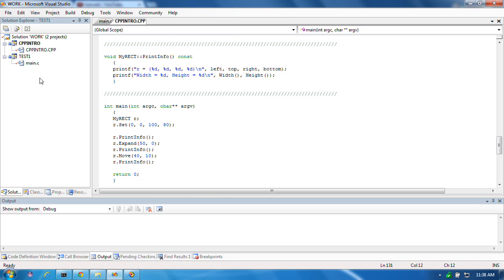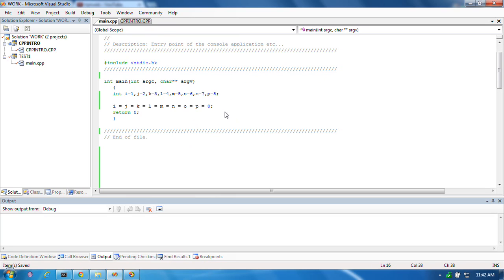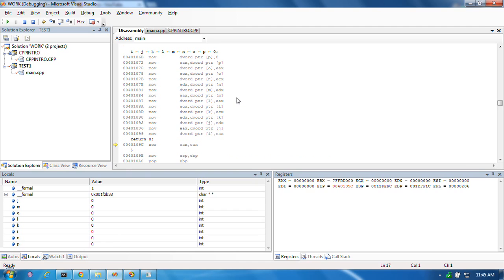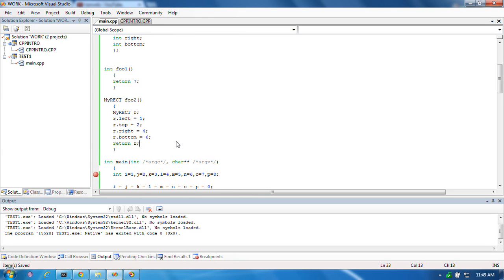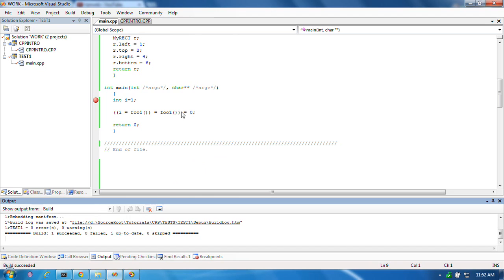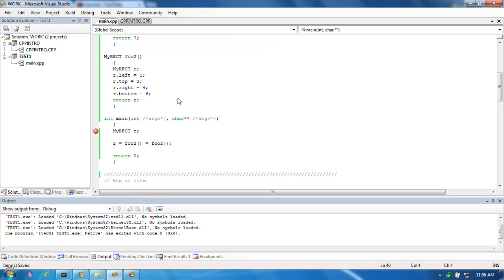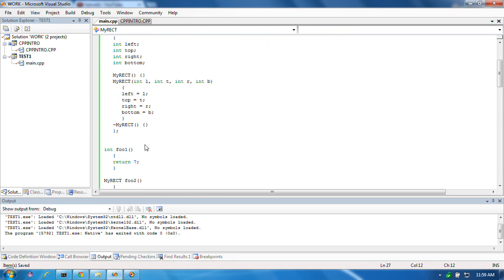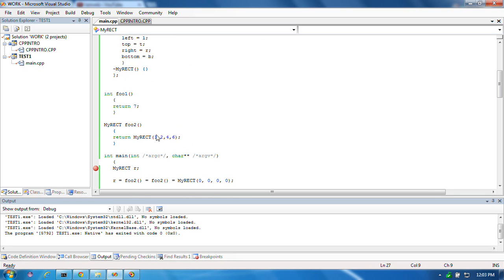C++ Tutorial #40 : Constructors & Destructors. A word of warning ...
This is a preamble to the next tutorial where I will attempt to provide enough information and/or examples to generate within you the appropriate amount of trepidation before you begin to blithely start throwing together constructors and/or destructors for your classes in an arbitrary manner. As so many people often do, much to their ultimate dismay.

The reason for this subsection is due to the "glossing over" of C and some if its basic principles that I aught to have spent more time on before starting this section. Especially the topic of assignment and particularly "assignment expressions".